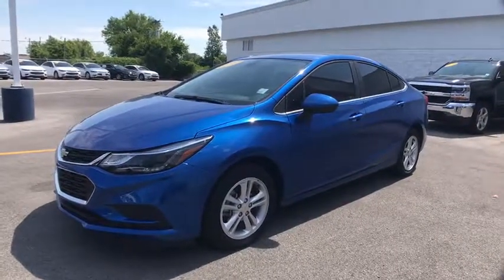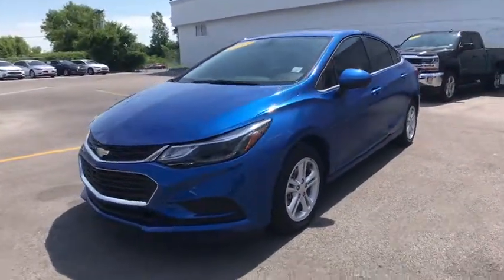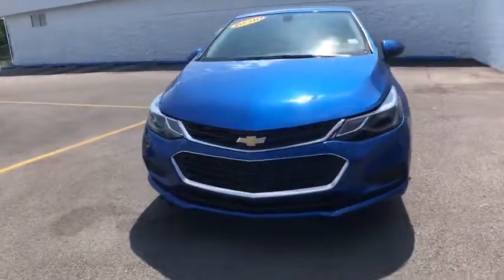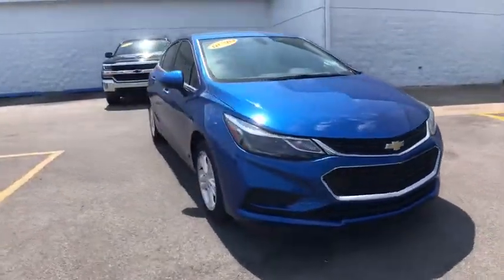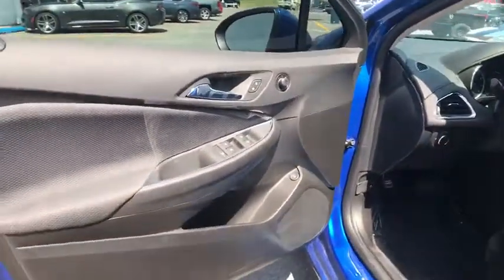2017 Chevrolet Cruze Tulsa, Claremore, Pryor, Owasso, Broken Arrow, OK N582000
Suburban Chevrolet
1300 S Lynn Riggs Blvd

Get ready to ENJOY! Move quickly! Chevrolet has done it again! They have built some great vehicles and this stunning-looking 2017 Chevrolet Cruze is no exception! Blue Metallic 2017 Chevrolet Cruze LT FWD 6-Speed Automatic 1.4L DOHC 6 Speaker Audio System Feature, Brake assist, Bumpers: body-color, Exterior Parking Camera Rear, Heated door mirrors, Power door mirrors, Power windows, Radio: AM/FM Chevrolet MyLink w/7 Touch-Screen, Remote keyless entry, SiriusXM Satellite Radio, Steering wheel mounted audio controls.40/30 Highway/City MPGReviews:* Cabin is attractive, especially with the two-tone color scheme; lots of rear seat legroom; plenty of appealing convenience and technology features are offered. Source: Edmunds* Cabin is attractive, especially with the two-tone color scheme; lots of rear-seat legroom; fuel-sipping diesel-engine upgrade available; plenty of appealing convenience and technology features are offered. Source: Edmunds